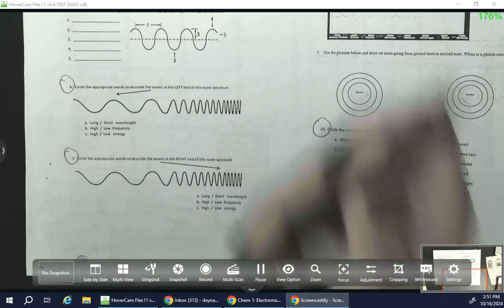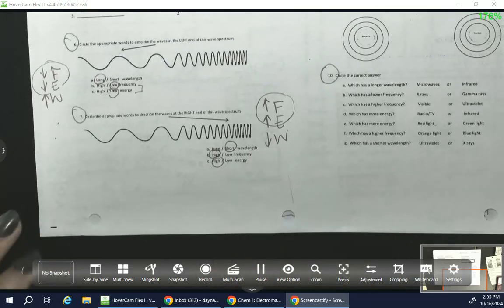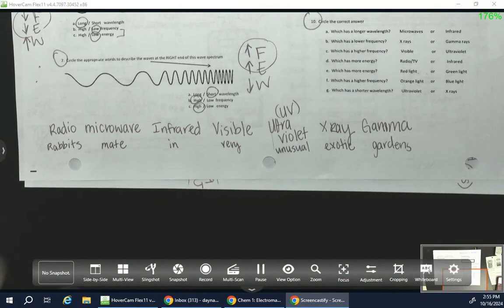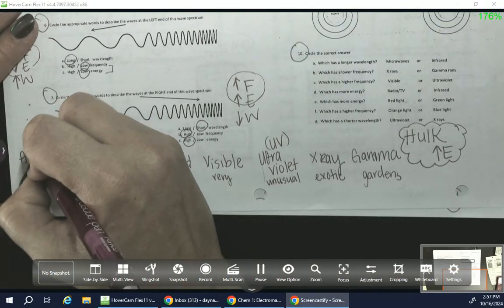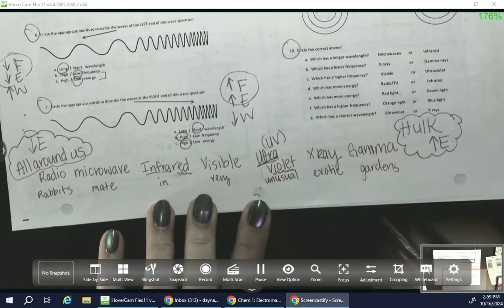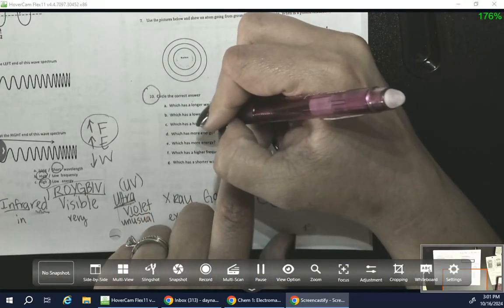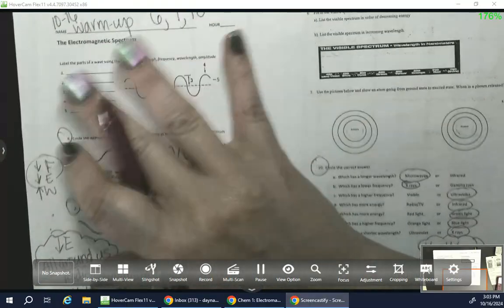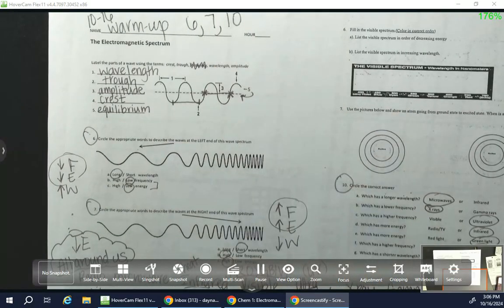EM Spectrum Warm-UP/in class notes